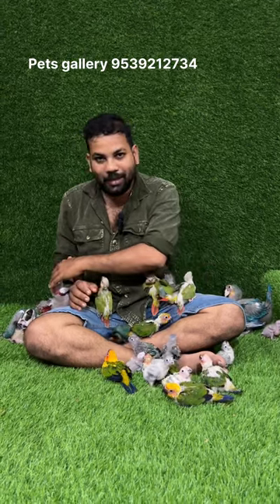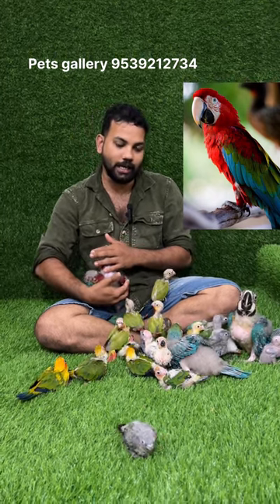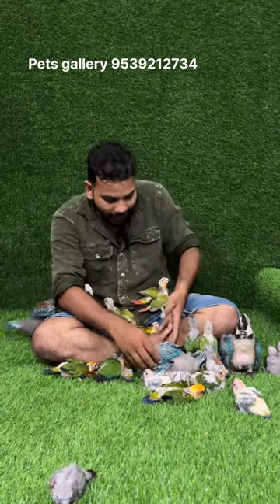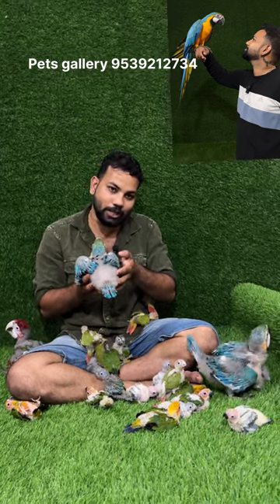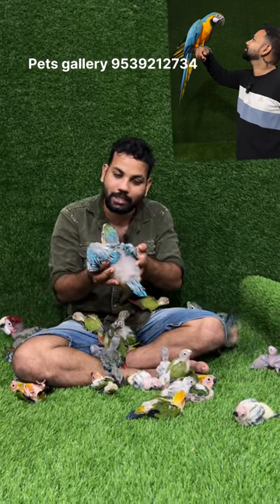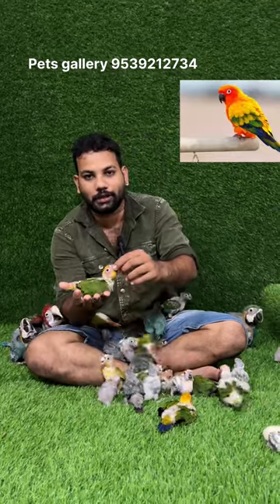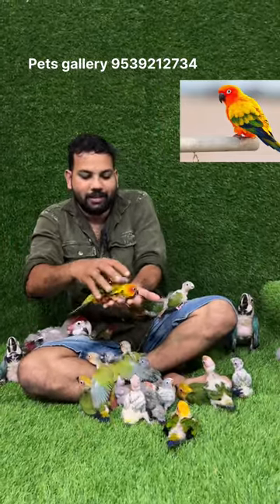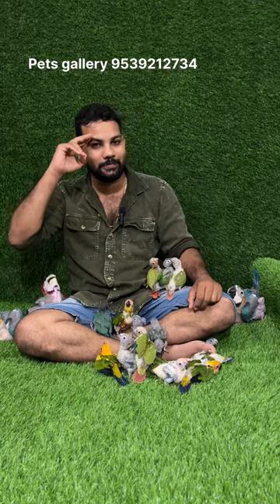കേരളത്തിൽ അധികം ഇല്ലാത്ത മക്കാവോ തത്ത യും , ക്രിംസൻ കണ്ണൂർ തത്തയും